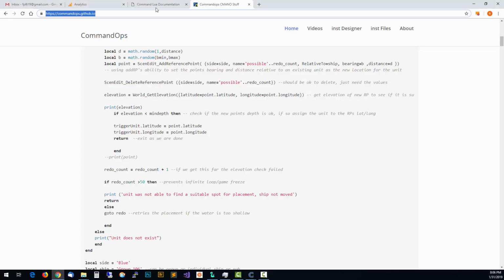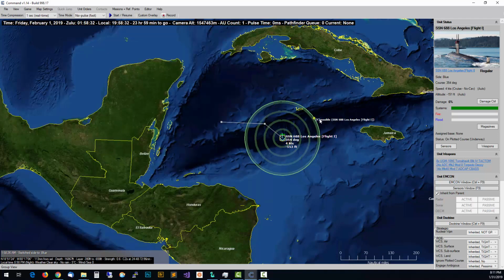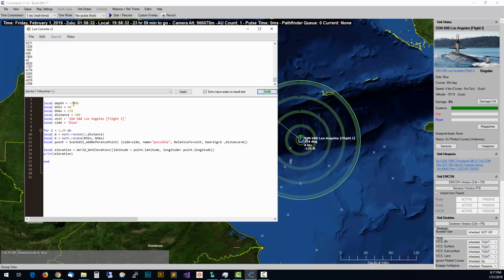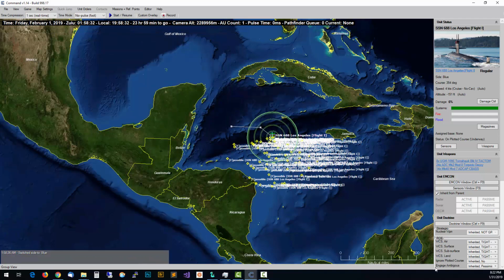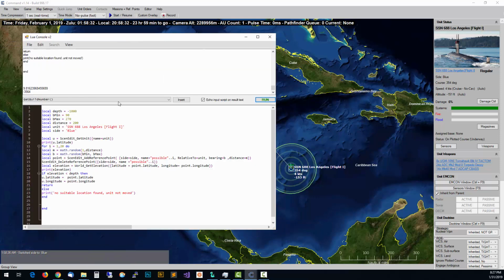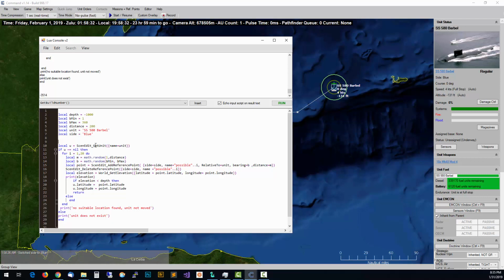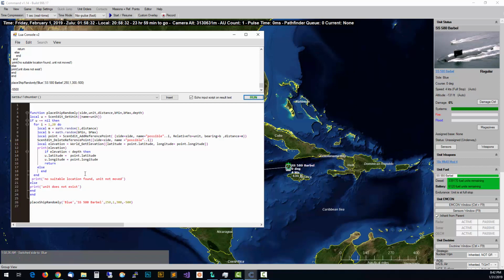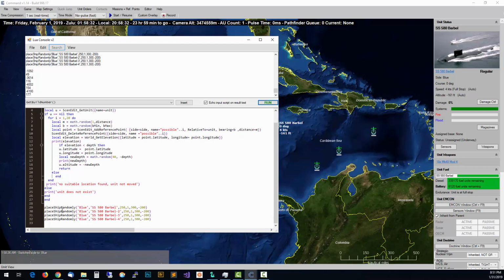CMANO - Lua Basics, creating a Function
Using Lua inside the game Command (CMANO) to randomly move a ship/sub. Goes over creating the code and then how to wrap it into a Function for easier re-use.